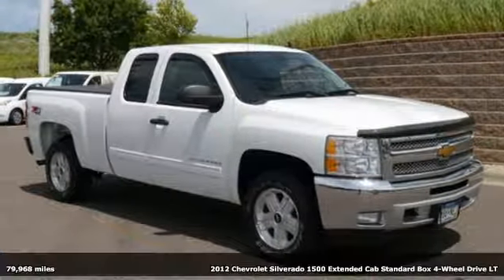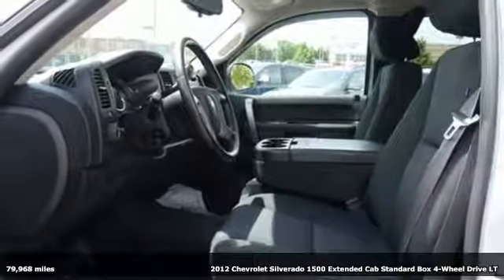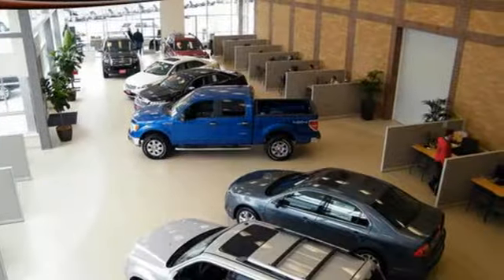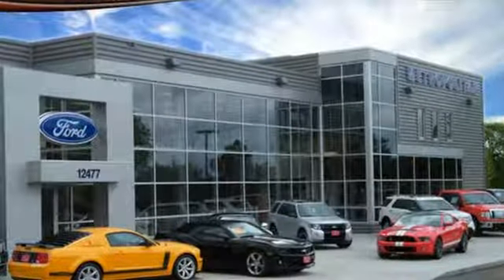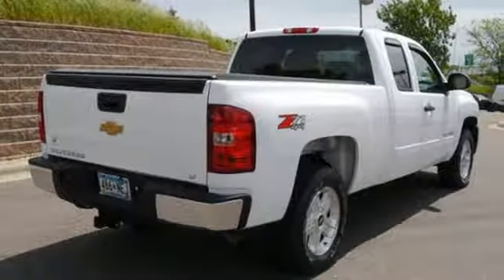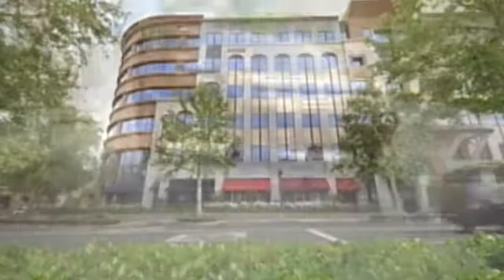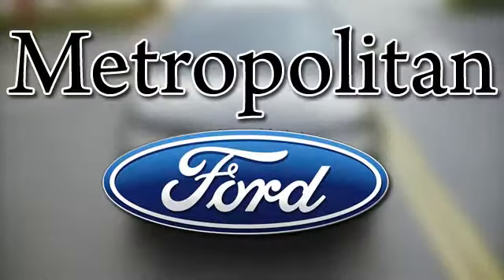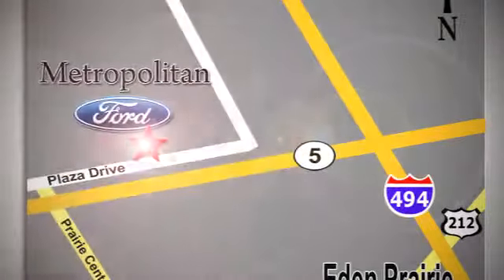Used 2012 Chevrolet Silverado 1500 Minneapolis MN Eden Prairie, MN 175991A6 - SOLD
Year: 2012
Make: Chevrolet
Model: Silverado 1500
Trim: 4WD Ext Cab 143.5 LT
Engine: 5.3 L 8 Cyl. Cyl.
Color: WHITE
Mileage: 79968
Stock #: 175991A6
VIN: 1GCRKSE78CZ347787
LT trim. FUEL EFFICIENT 21 MPG Hwy/15 MPG City! Satellite Radio, CD Player, Onboard Communications System, Alloy Wheels, 4x4, Flex Fuel, Excellent engines, tasteful styling, and spacious interiors. -CarAndDriver.com. SEE MORE! KEY FEATURES ON THIS SILVERADO INCLUDE: 4x4, Flex Fuel, Satellite Radio, CD Player, Onboard Communications System MP3 Player, Keyless Entry, Privacy Glass, Electronic Stability Control, Heated Mirrors. SILVERADO: ALL THE POWER, PULLING AND PAYLOAD YOU NEED: “On the road, the Silverado was exceptionally pleasant to drive. The ride was very smooth for a truck and bumps and pavement imperfections were soaked up nicely.”- Motor Trend Great Gas Mileage: 21 MPG Hwy. MORE ABOUT US: Metropolitan Ford Of Eden Prairie in Eden Prairie, MN treats the needs of each individual customer with paramount concern. We know that you have high expectations, and as a car dealer we enjoy the challenge of meeting and exceeding those standards each and every time. Allow us to demonstrate our commitment to excellence! Pricing analysis performed on 6/6/2017. Fuel economy calculations based on original manufacturer data for trim engine configuration. Please confirm the accuracy of the included equipment by calling us prior to purchase.

Address:
12477 Plaza Drive